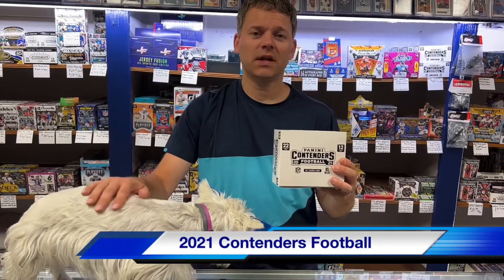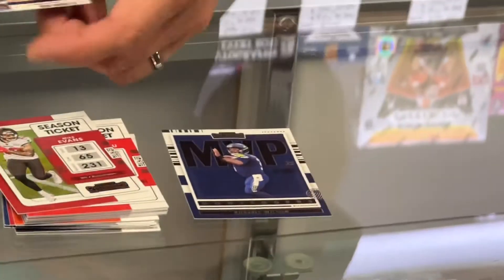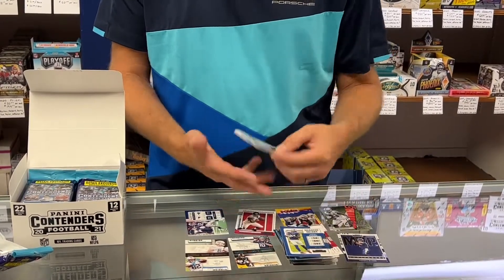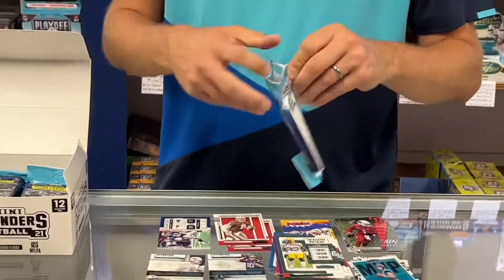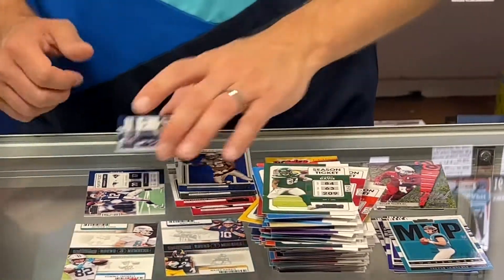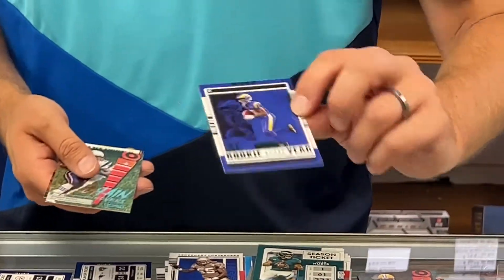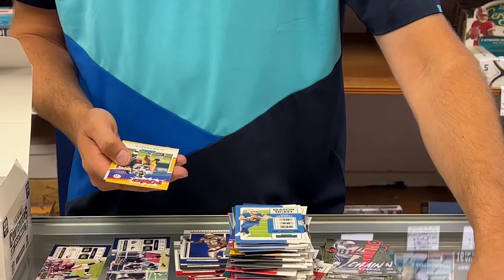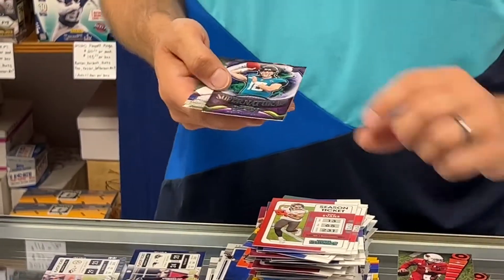2021 Panini Contenders Football Cello Box Break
Opening a box of 2021 contenders football cards.